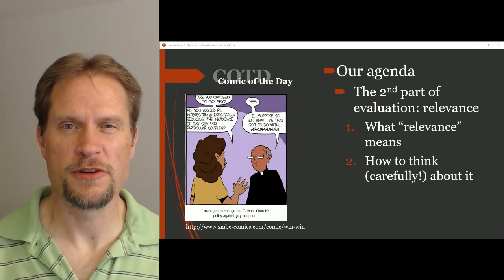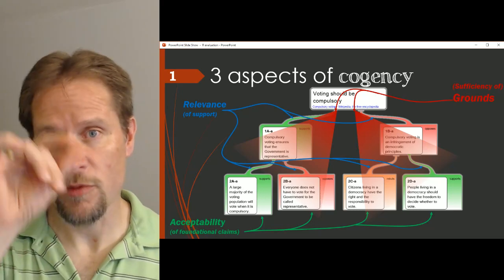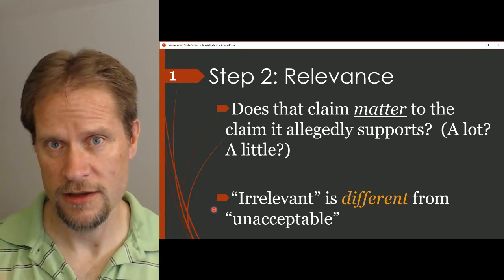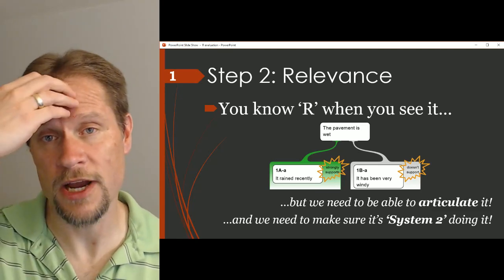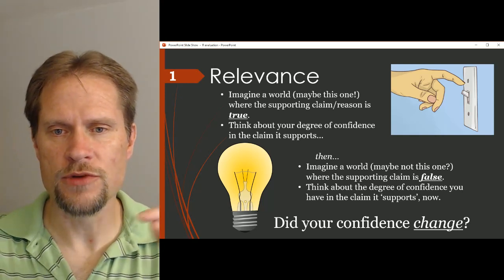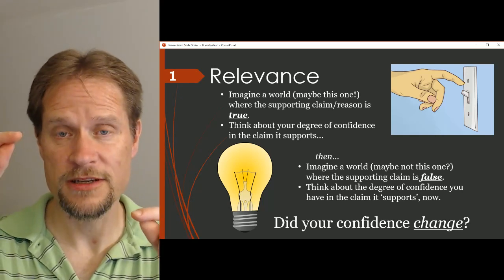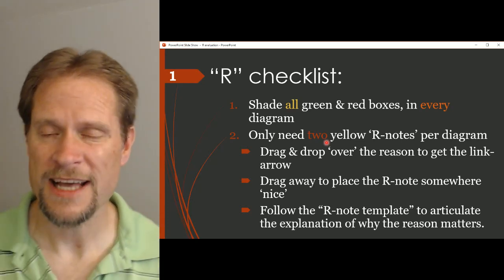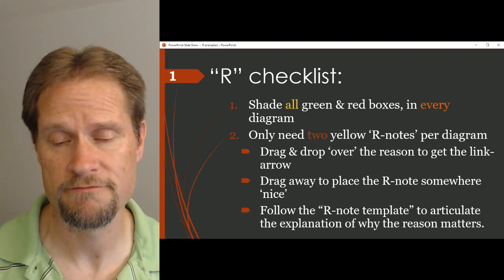RT9: Relevance ("R") Evaluation lecture